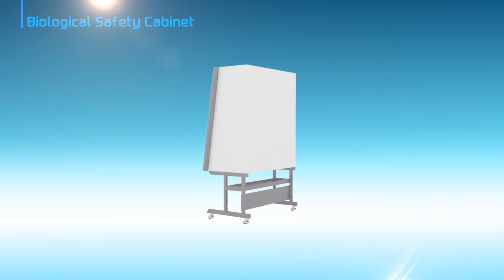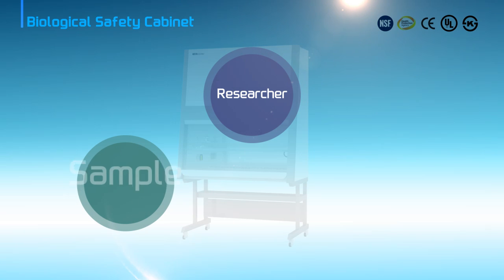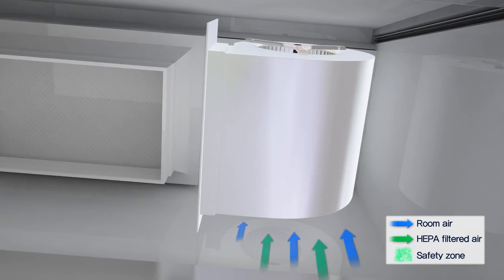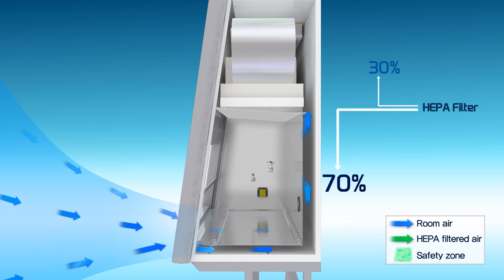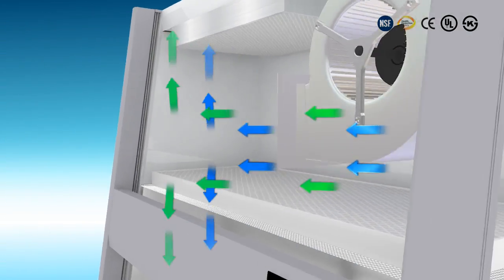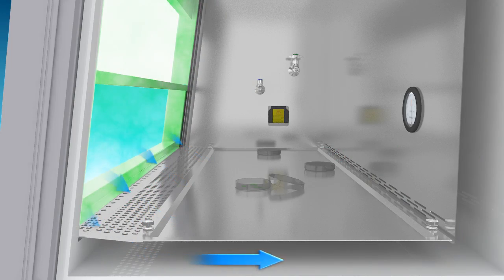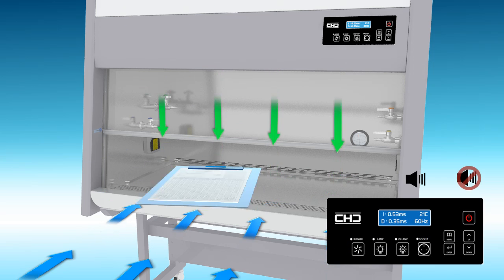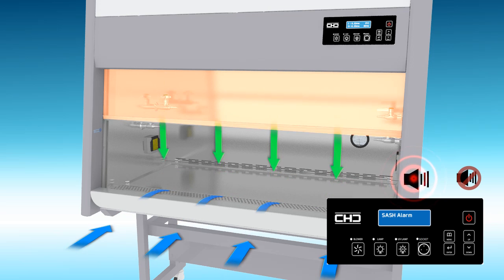Biolus BSC (Biological Safety Cabinet)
Biological Safety Cabinet

- We Are Made Safety -